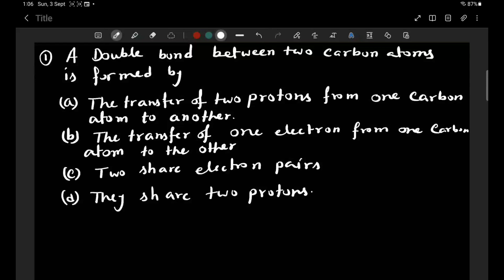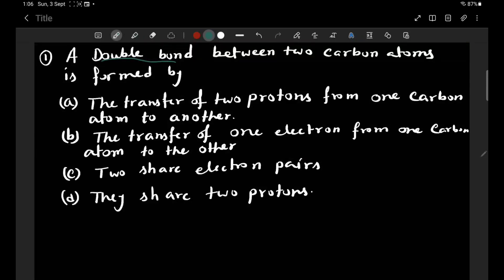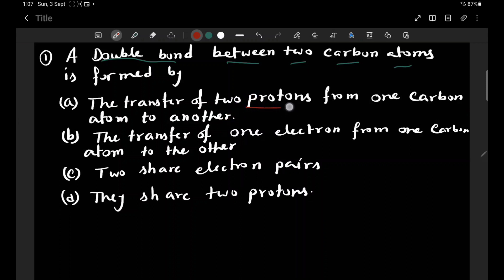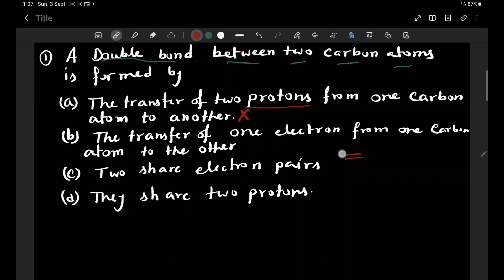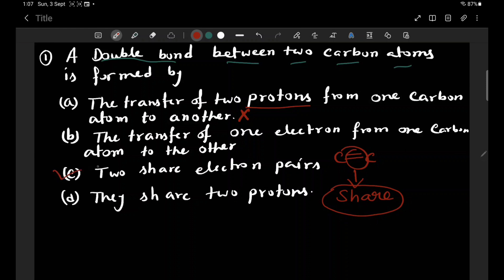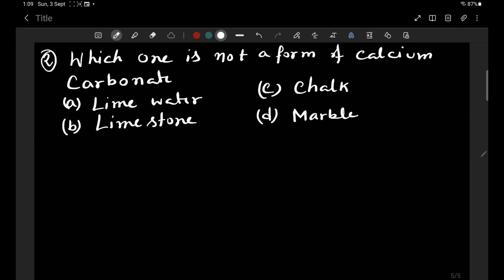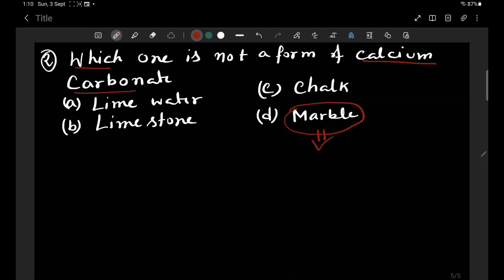Madrasah service commission recruitment 2023। Physical science।Sample question Answer। প্রশ্ন উত্তর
Wbmsc recruitment 2023 .Wbmsc physical science syllabus. Wbmsc sample previous years question paper .wbssc physical science question paper . 9 to 10 physical science. Wbmsc slst physical science . Wbmsc SLST 9 to 10 physical science . Madrasah service commission 2023. WBSSC+ WBMSC